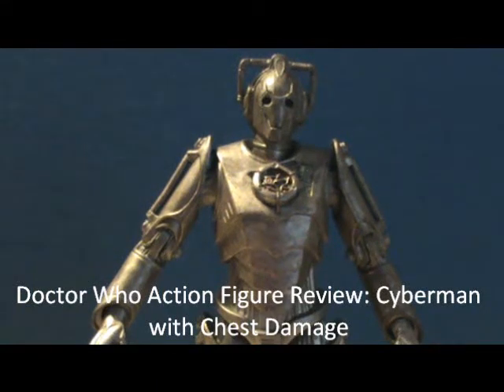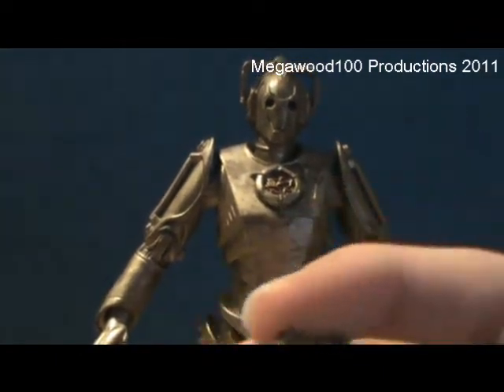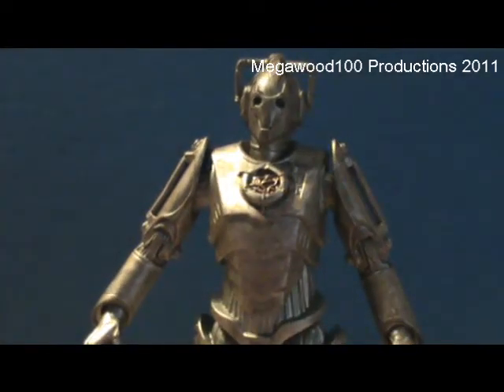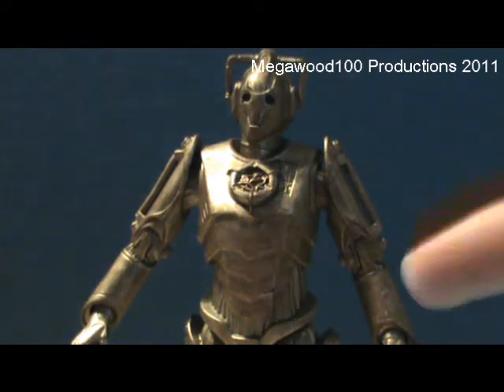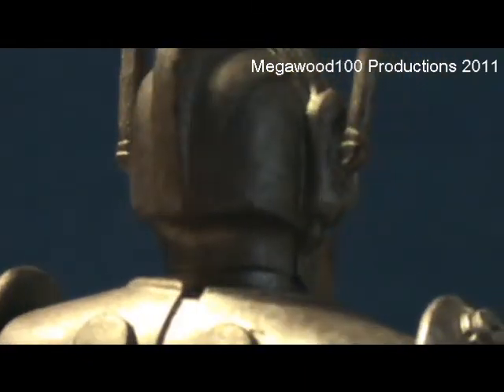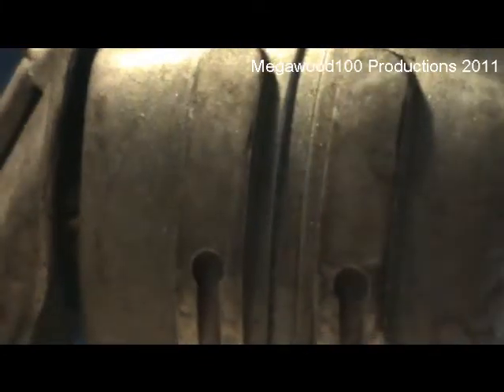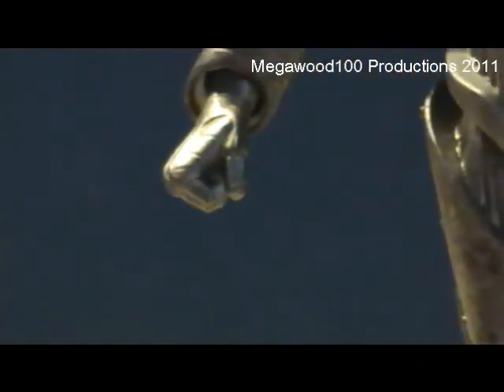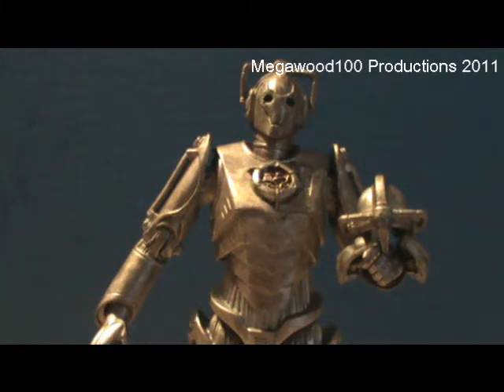Doctor Who Action Figure Review: Cyberman with Chest Damage (Wave 1C)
Brilliant Figure!